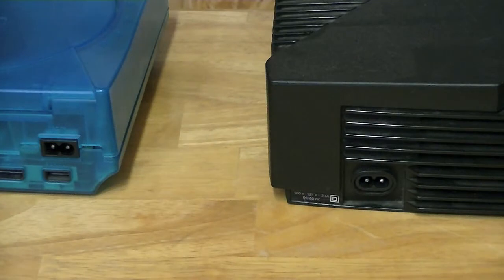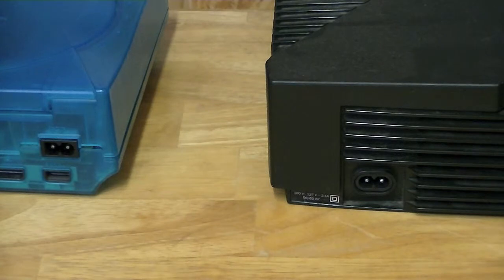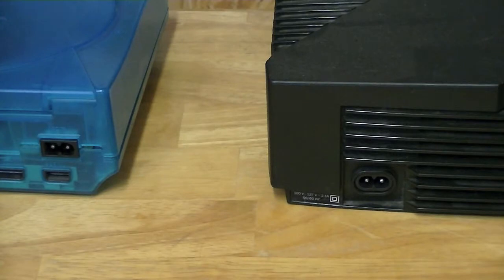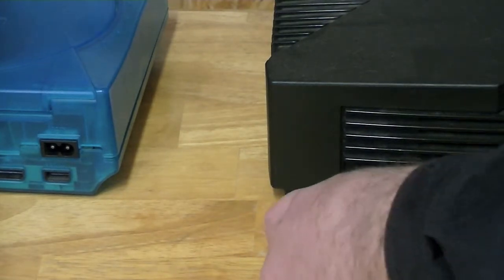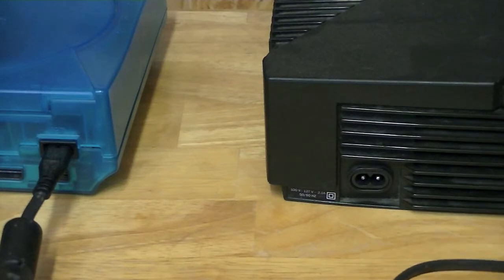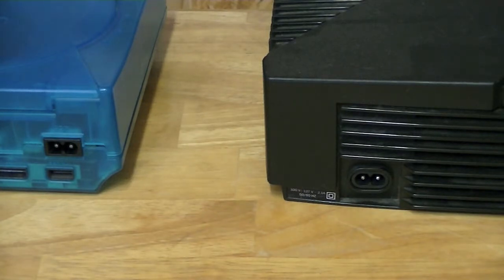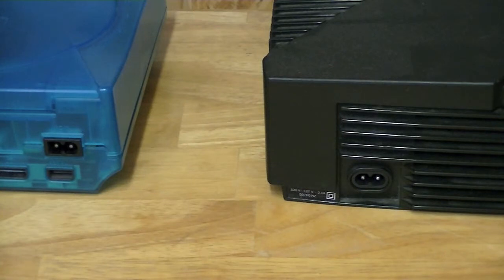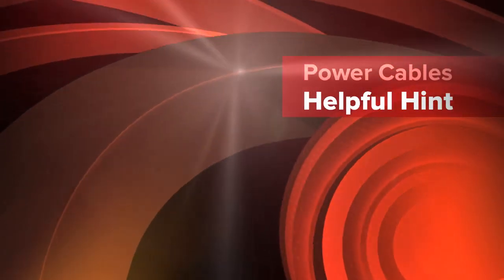Helpful Hint: Power Cables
A helpful Hint about power cables.